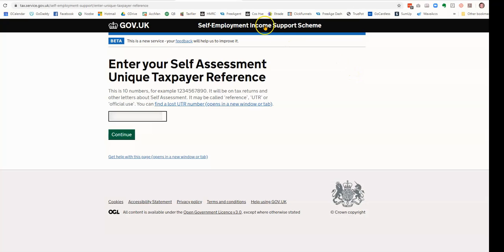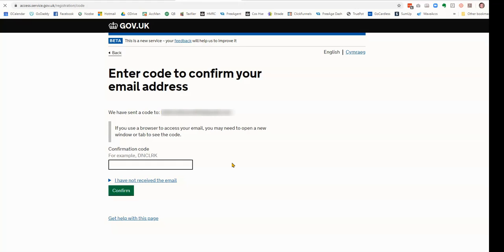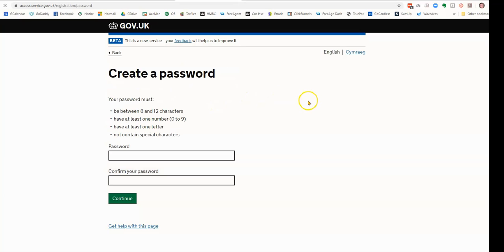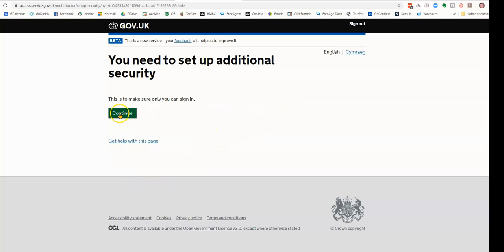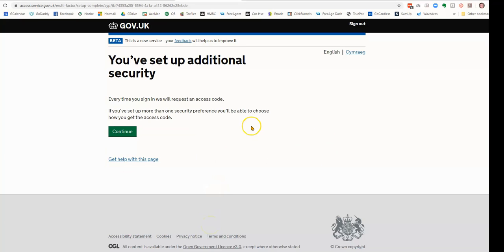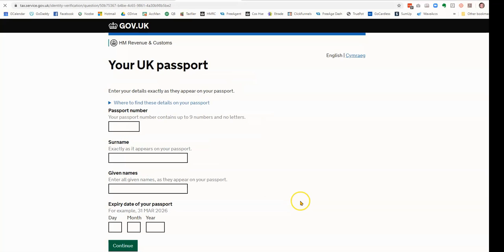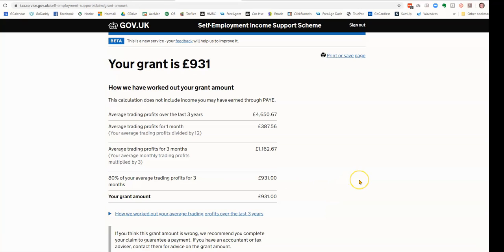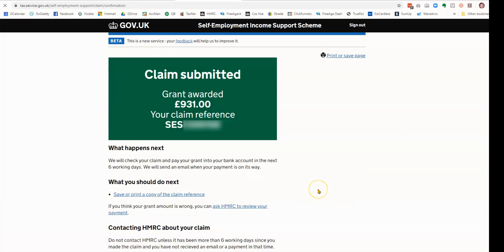Client SEISS claim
How to claim self employed income support from the eligibility screen and set up Govt. Gateway